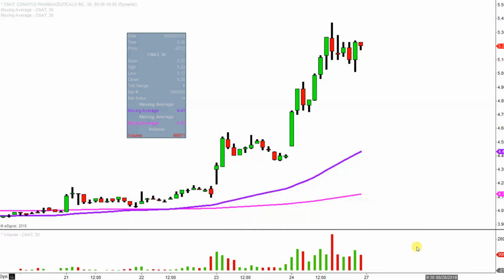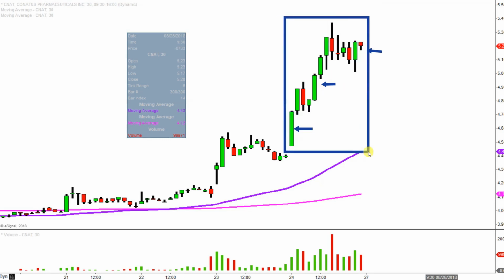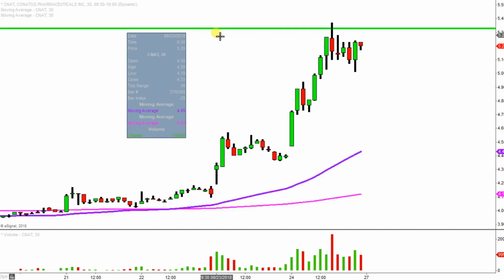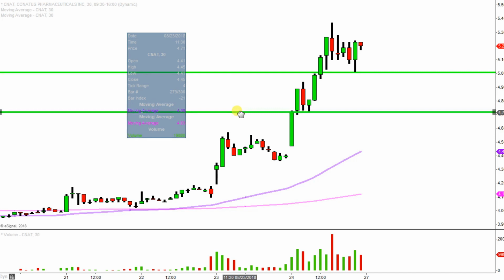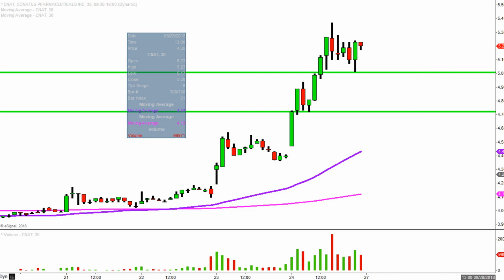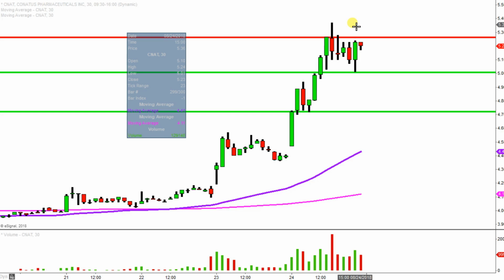Conatus Pharmaceuticals Inc. - CNAT Stock Chart Technical Analysis for 08-24-18